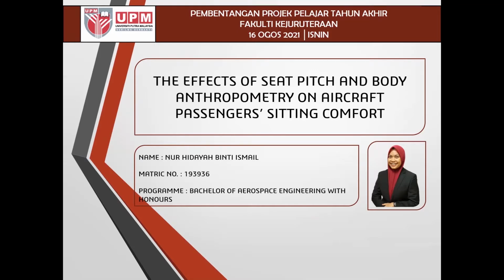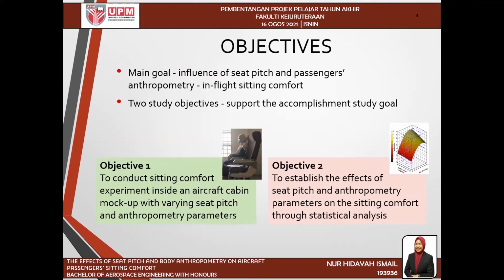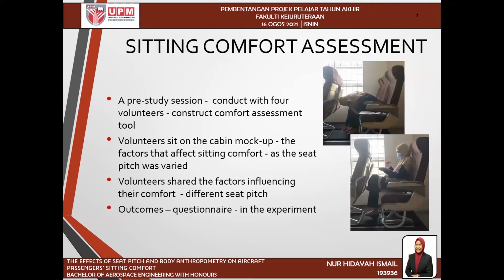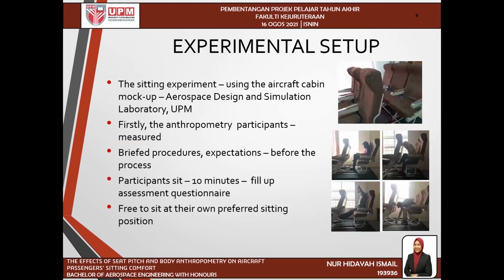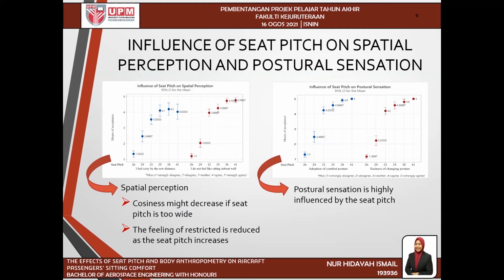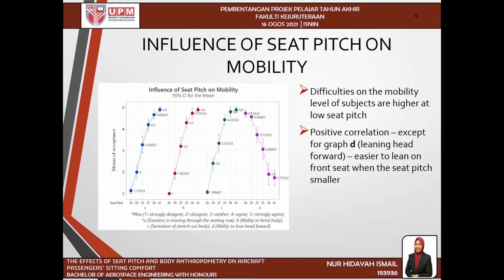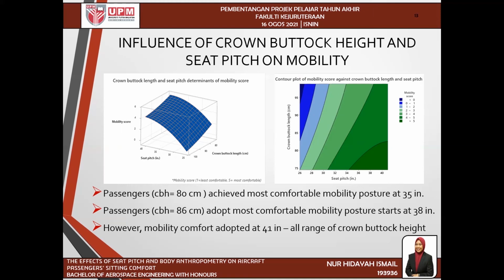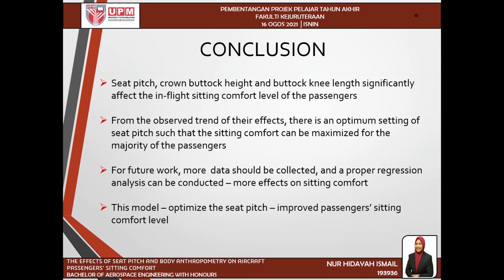UPM VIRTUAL FYP DAY EXHIBITION 2021 - NUR HIDAYAH ISMAIL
FYP Title : The effects of seat pitch and body anthropometry on aircraft passengers' sitting comfort
Programme: Bachelor of Aerospace Engineering with Honours